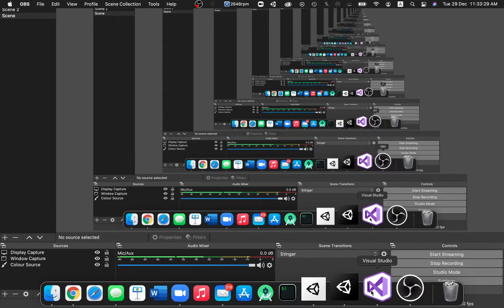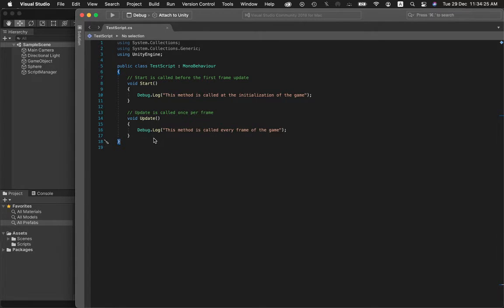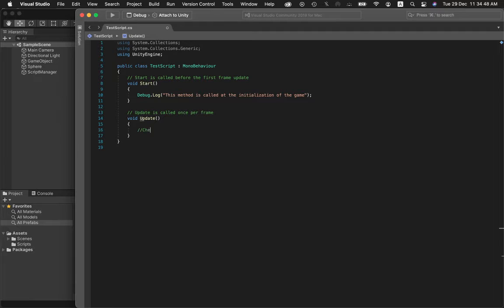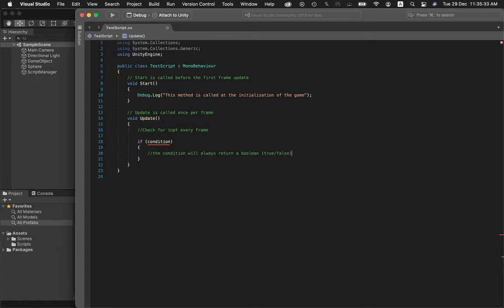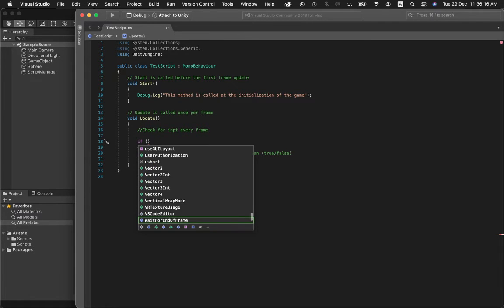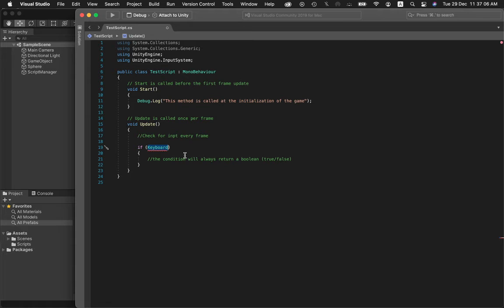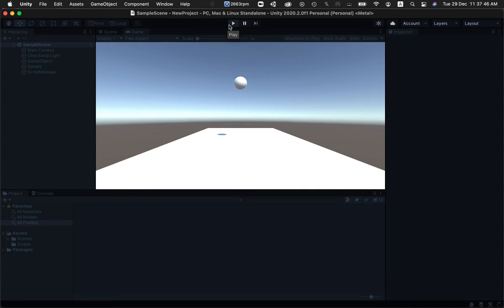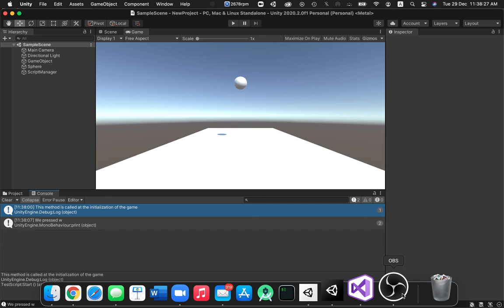Input In Unity (New Input System)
take in input and use it to perform certain actions